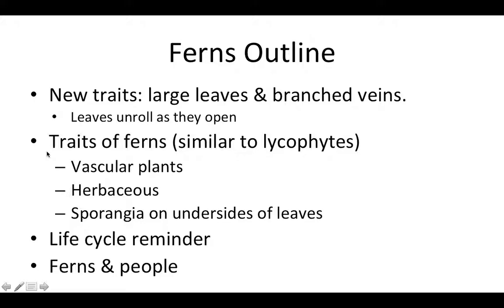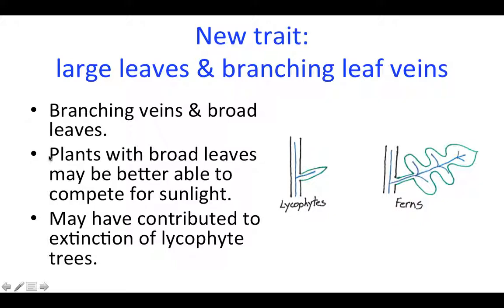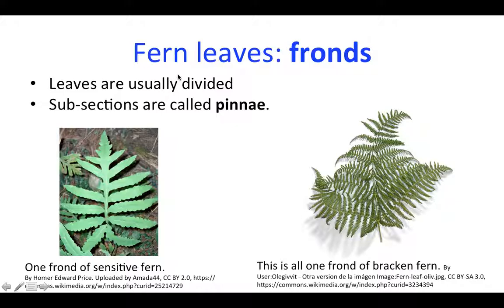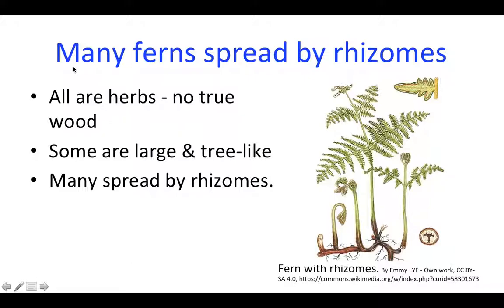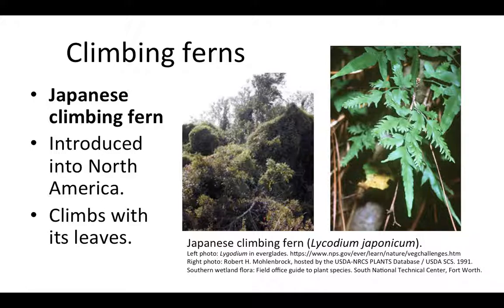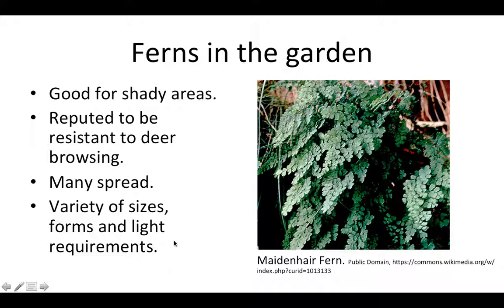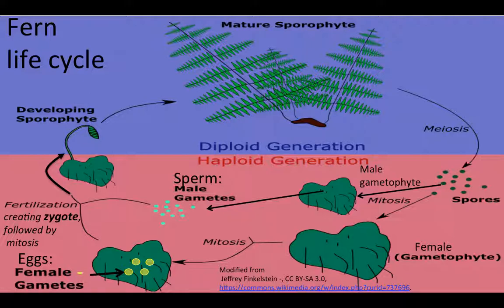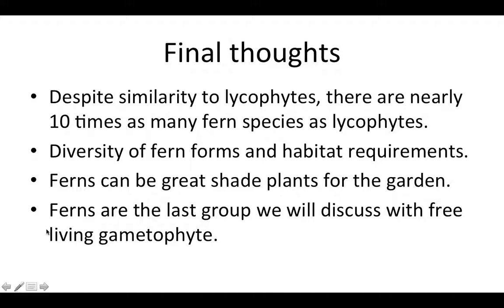13 Ferns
Traits of ferns compared to lycophytes.
Traits of ferns: vascular; dominant sporophytes; true roots, stems and leaves; cuticle; requires water for sexual reproduction.
Fern growth forms and habitats.
Fern life cycles.